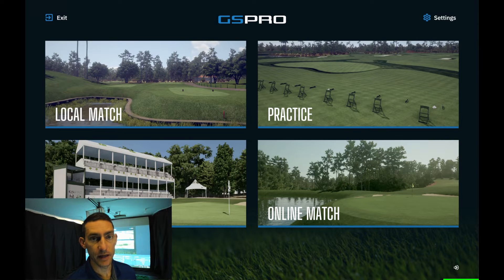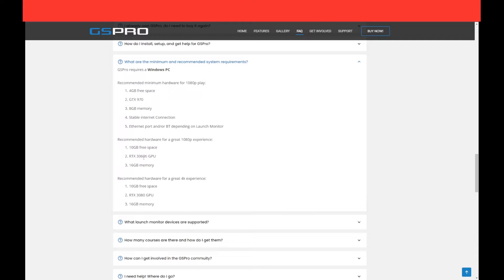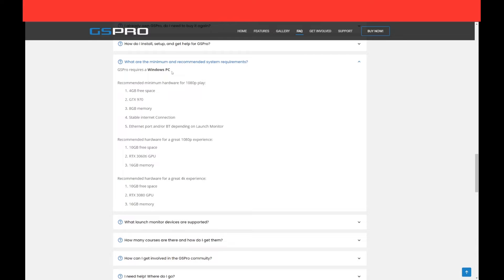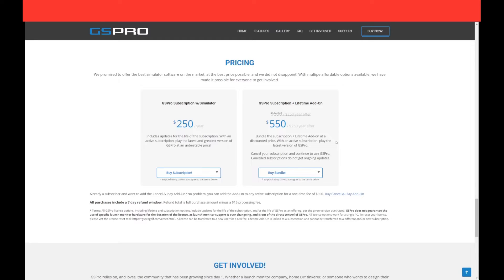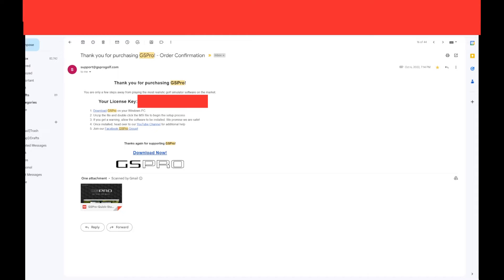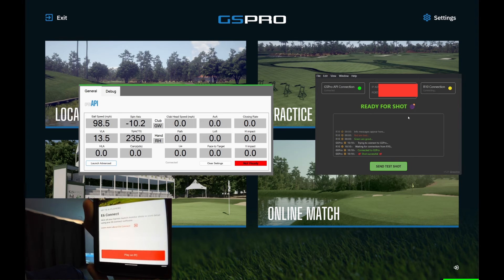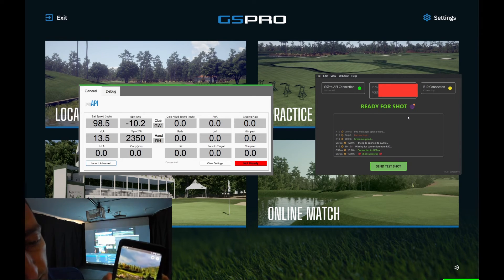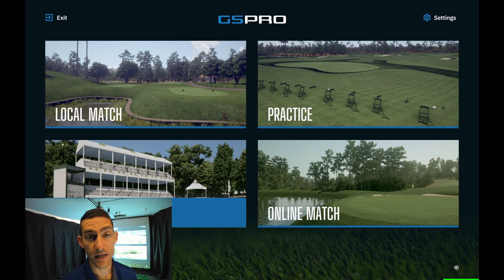How To Connect The R10 To GS Pro And Get It Working - Step By Step Guide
A step by step instructional guide to get GS Pro working using the Garmin R10!